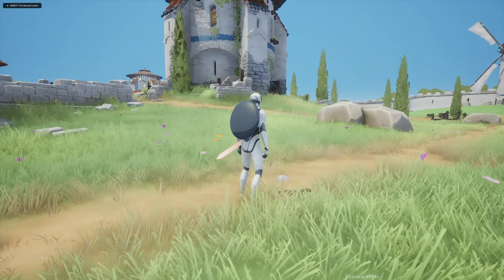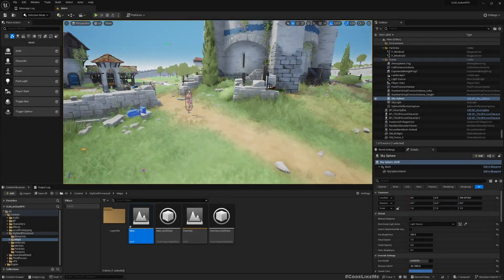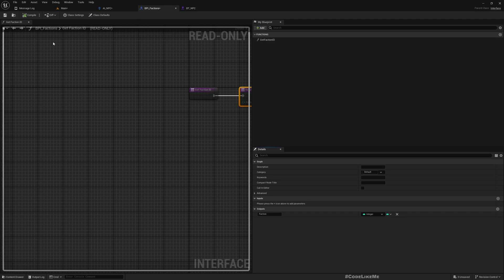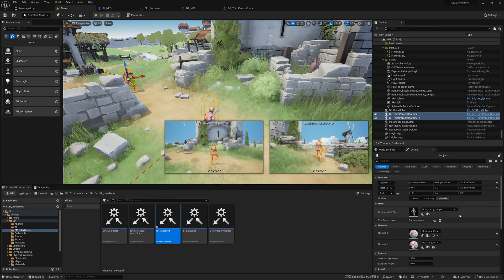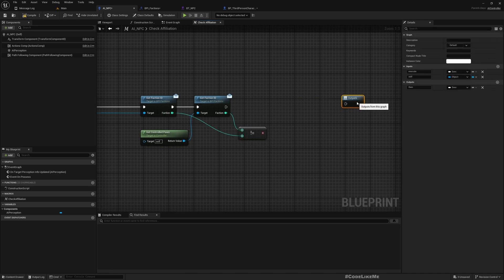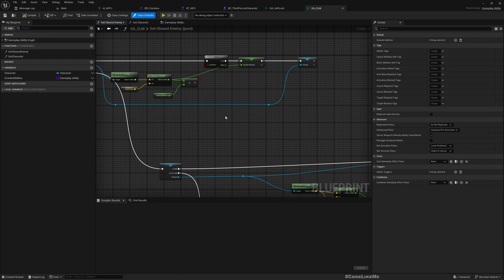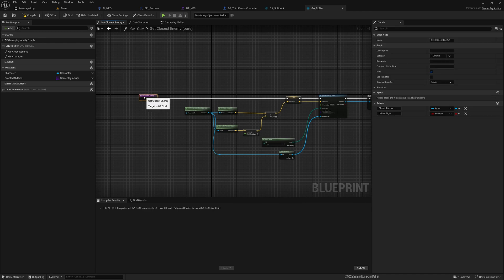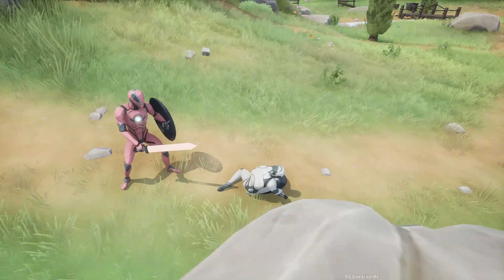Unreal Engine AI Affiliation - Action RPG #33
This is the 33rd episode of my new tutorial series on Action RPG game using Gameplay Ability System. Gameplay ability system (GAS) is a framework introduced by epic games that is designed to support a data driven gameplay programming architecture.
Today we are going to work on an AI Affiliation system. What that means is, a system to identify who is an enemy who is an ally or a friendly/neutral character. This will allow us to implement AI NPC characters that belongs to multiple different factions/teams in the game world and we would be able to define relationships in between those different teams. In a multiplayer game, we would be able to add NPCs who belongs to each player and those NPCs will identify NPCs of other players as enemies.